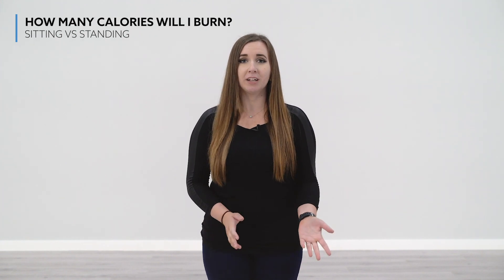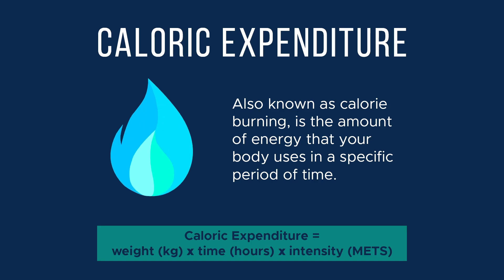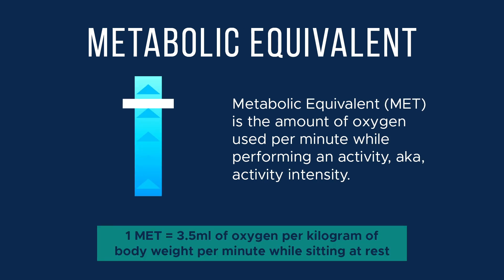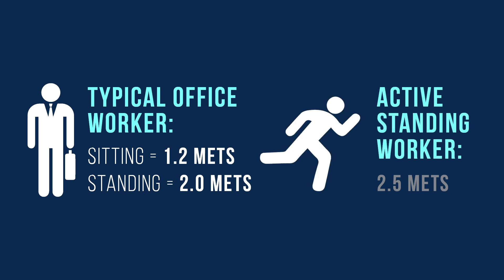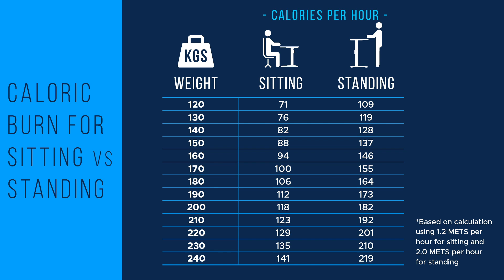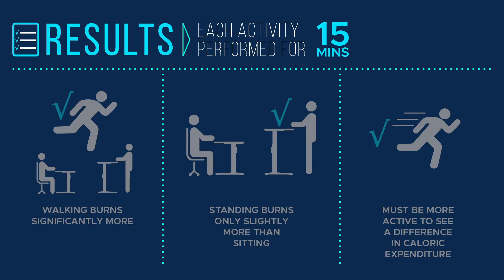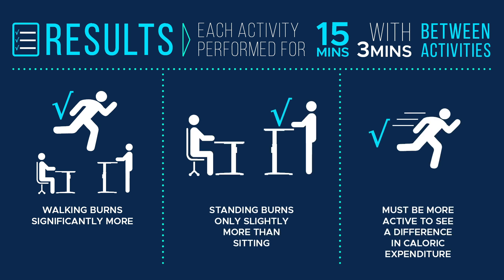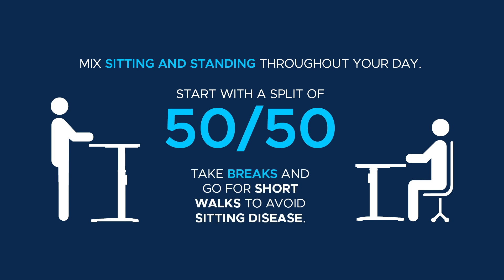How Many Calories Will I Burn Sitting vs Standing?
We’ve all heard that standing while working is better than sitting in reducing our risk for certain medical conditions including obesity and cardiac disease. However, a common question that we receive is the difference in calories burned between the two positions. There are three factors that determine how many calories you burn in each position – body weight, duration of the activity, and intensity of the activity. This video will explain the basics of calorie burning and which position burns more calories.